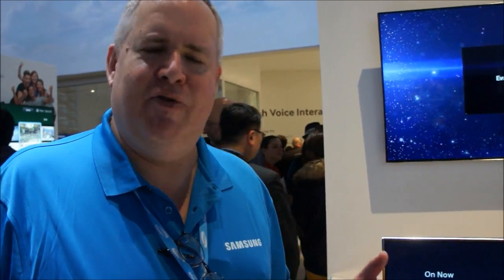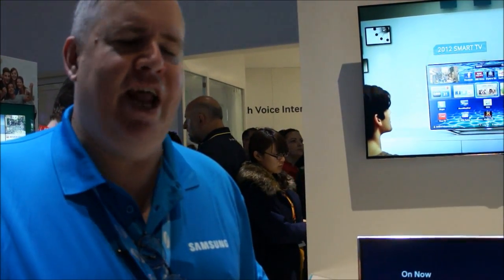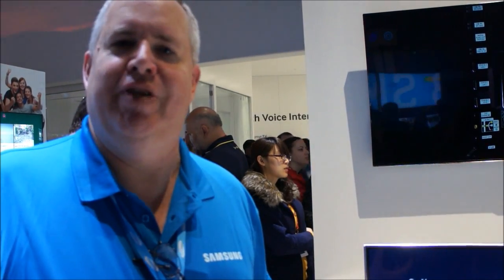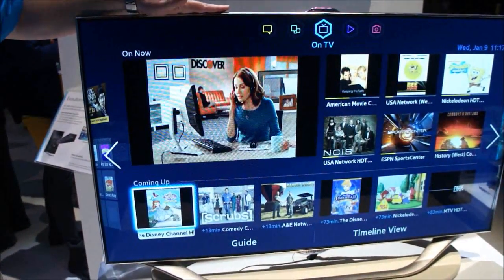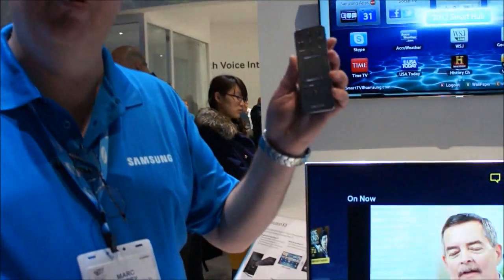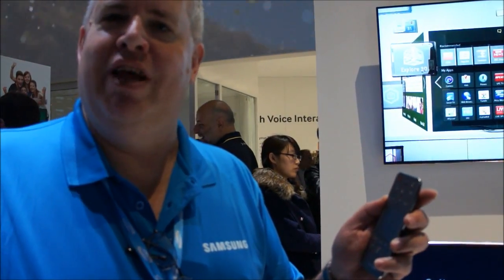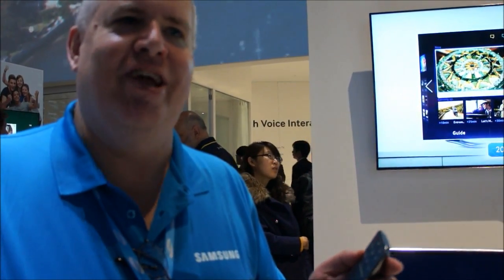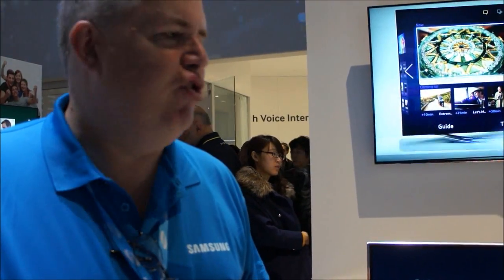How the Samsung Evolution Kit can give your TV a new brain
We find out how owners of Samsung TVs bought in 2012 can take advantage of the 2013's range of features